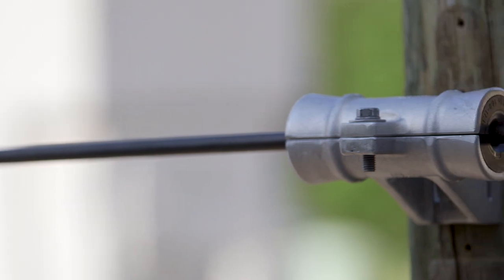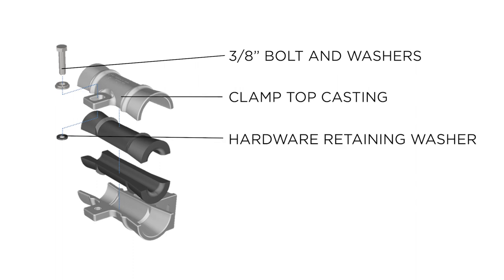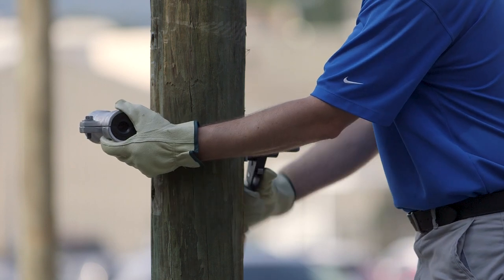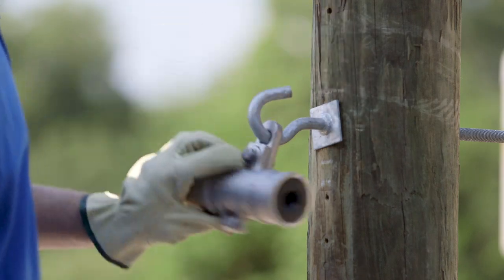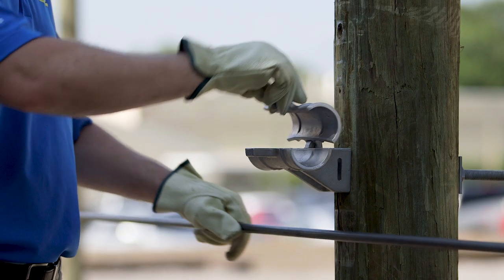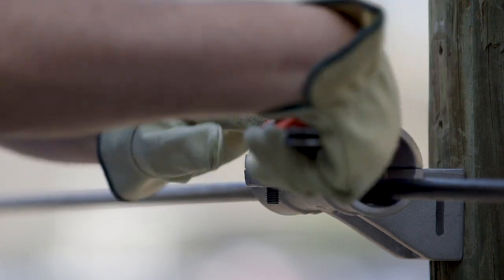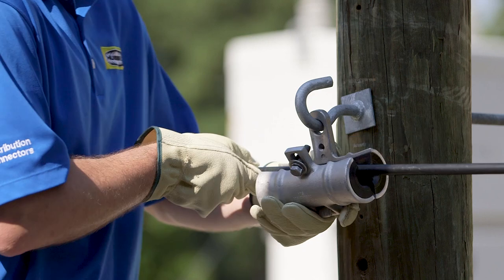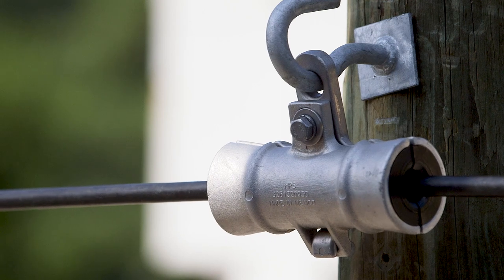Aluminum ADSS Suspension Clamp Installation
The Hubbell Aluminum ADSS Suspension Clamp is a heavy duty, versatile, and reliable solution for securely suspending ADSS aerial fiber optic cable.